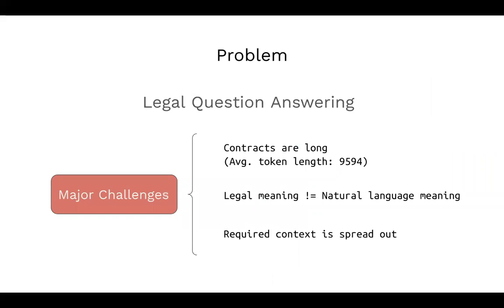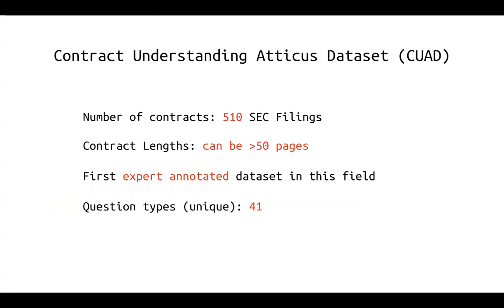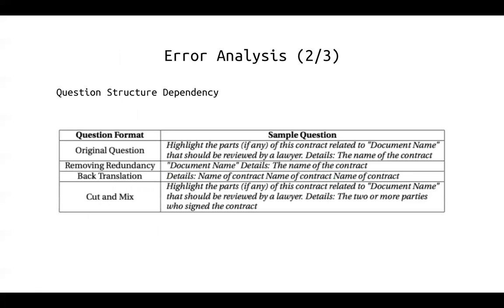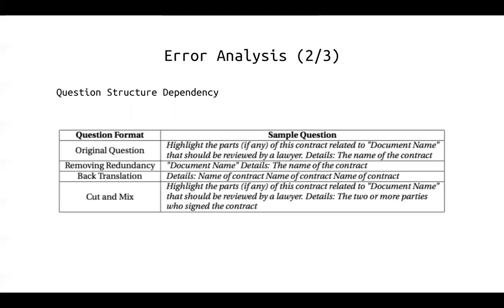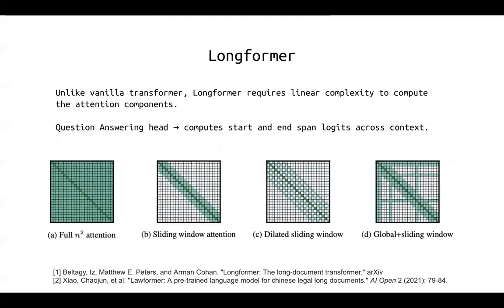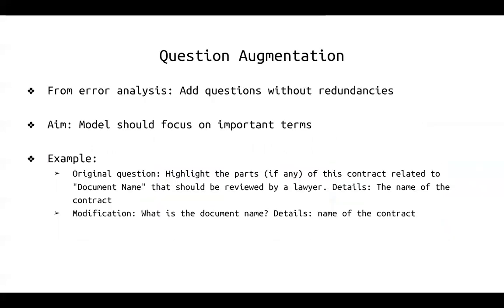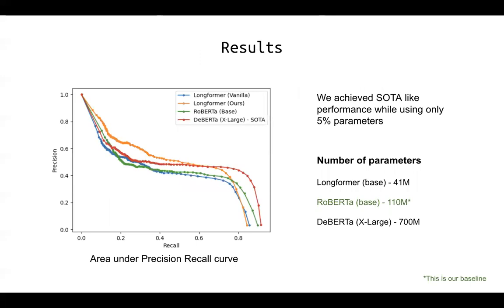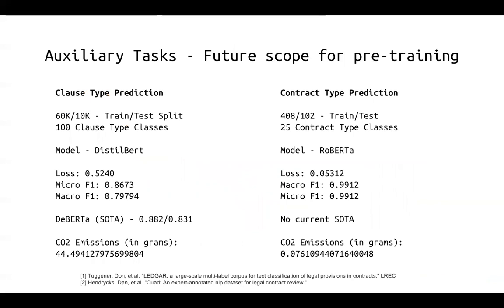Legalese Final Video